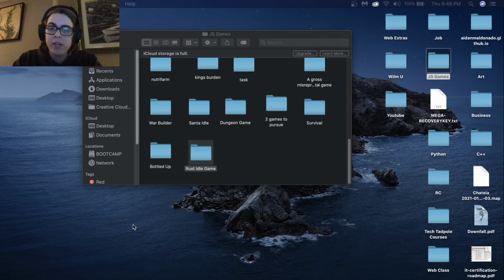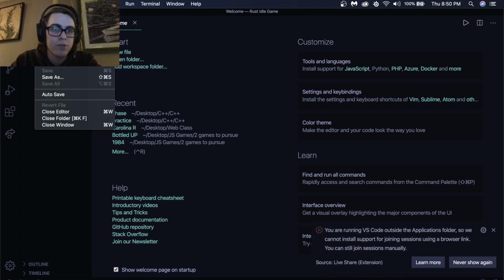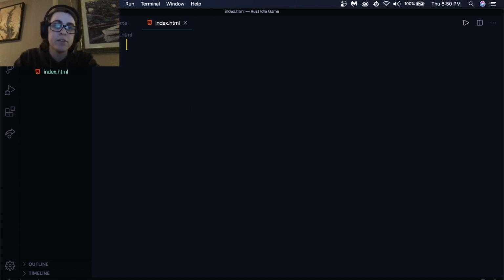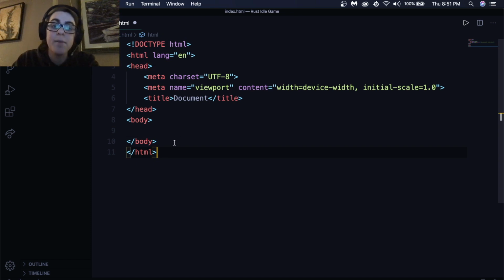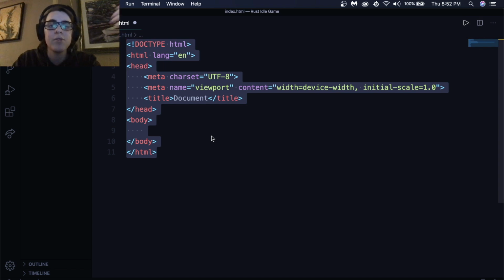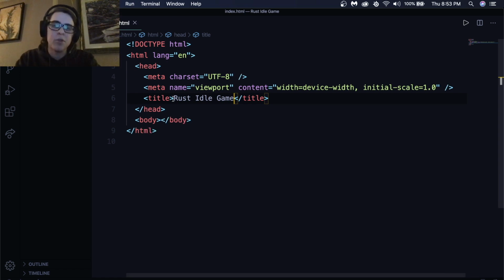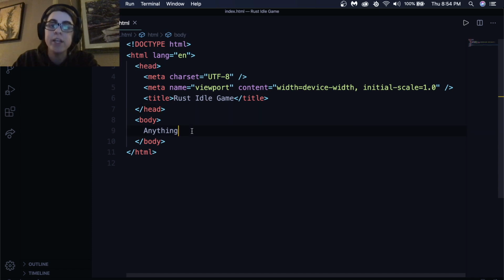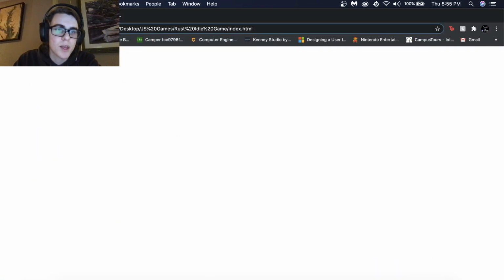So you want to make an incremental game - Setup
So you want to make an incremental game? Here's a quick video series on everything you need to know to make your very own HTML5 game which is made with HTML, CSS and JS!
If you have any questions or want to recommend a video, please message me in our discord
My name on discord is Dev Dan